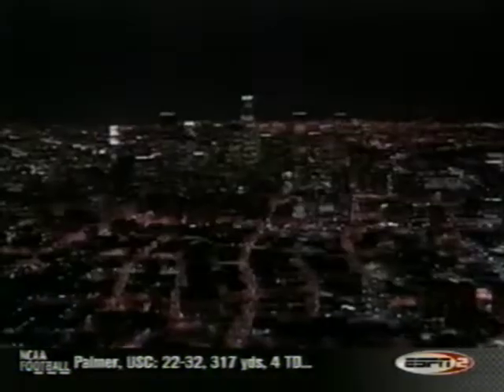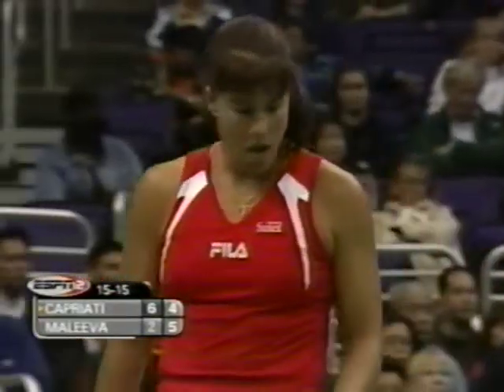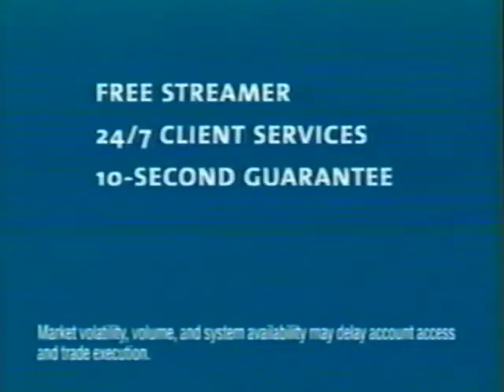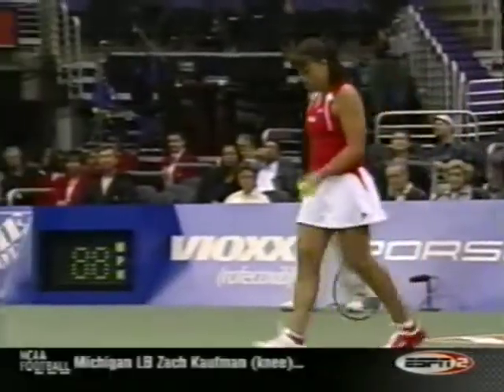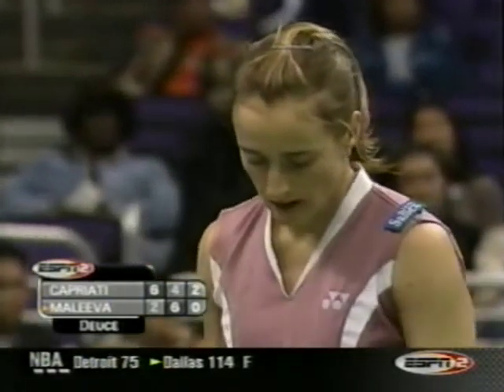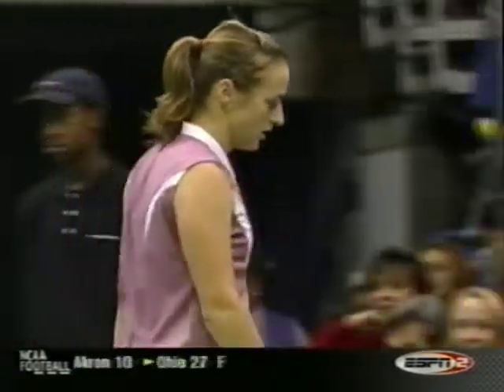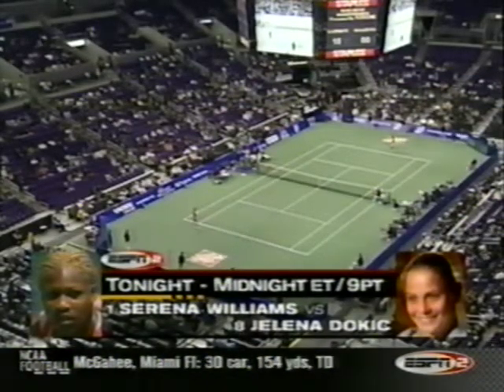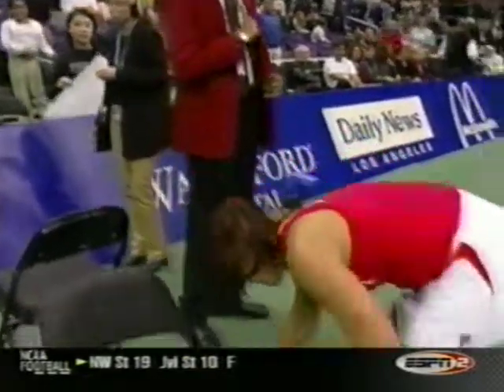WTA Tour Championships 2002 QF Jennifer Capriati vs Maggie Maleeva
Do not own
Owner ESPN